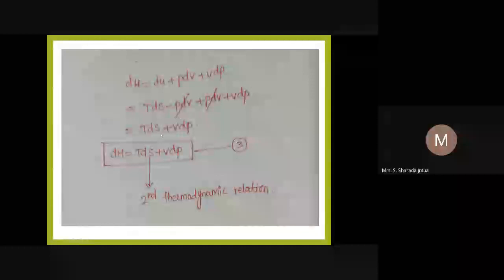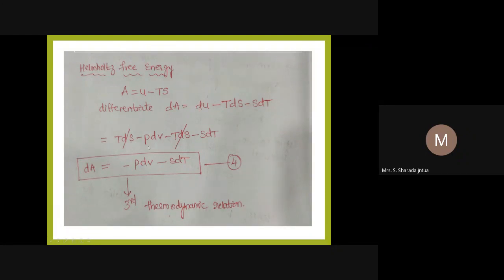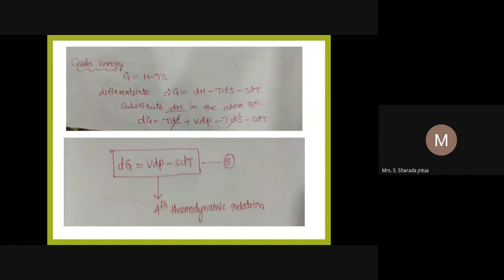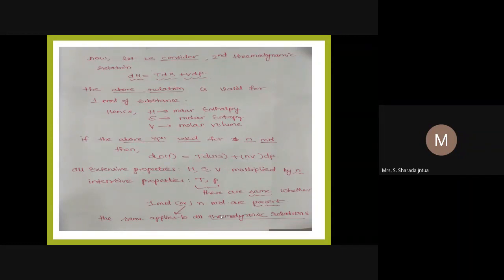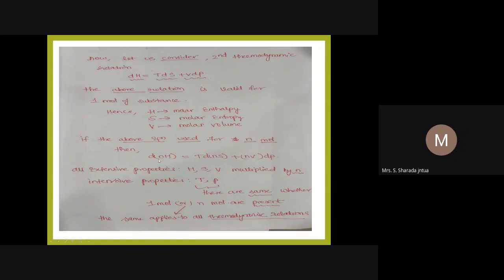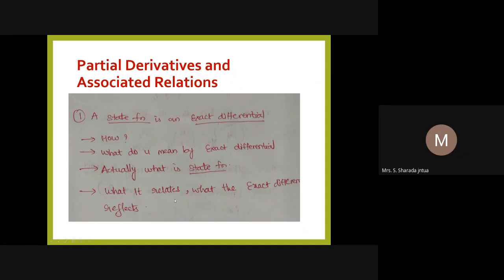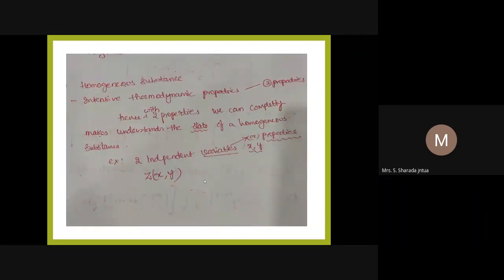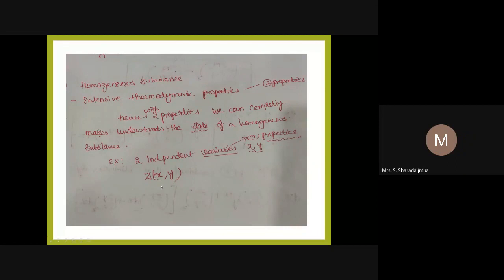Thermodynamic properties Module 2